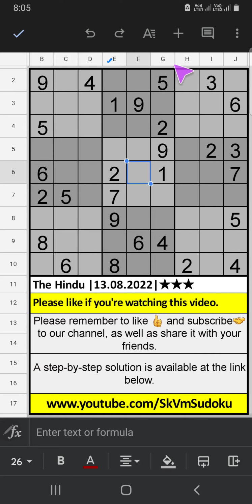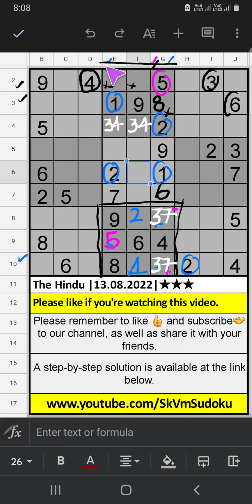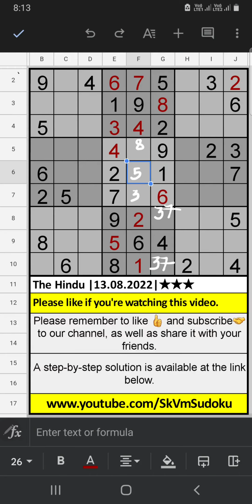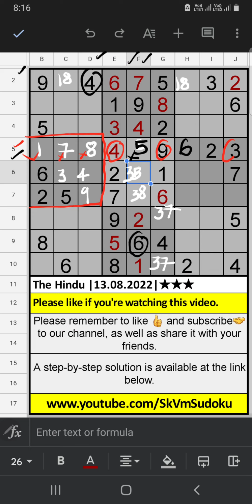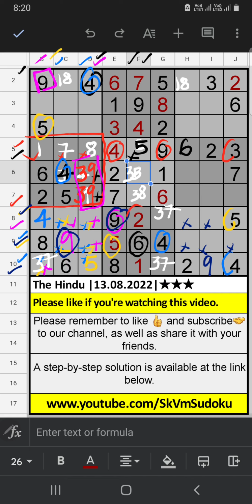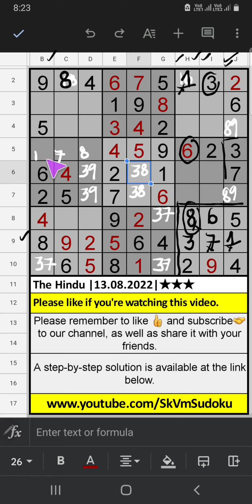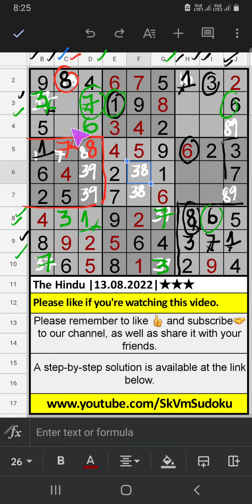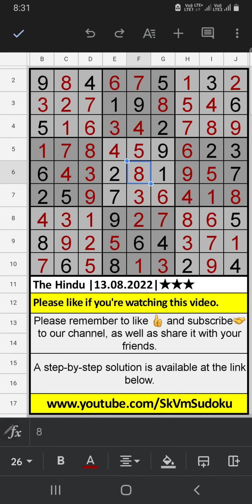How to Solve The Hindu Newspaper 3 Star Sudoku August 13, 2022 | Step by Step Solution | Level ★★★